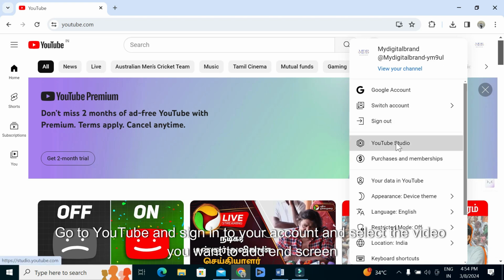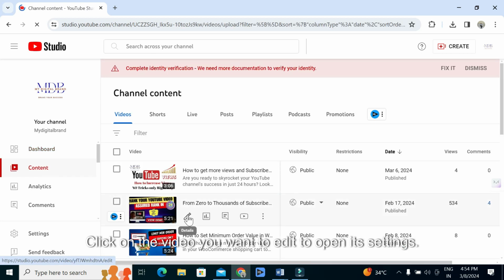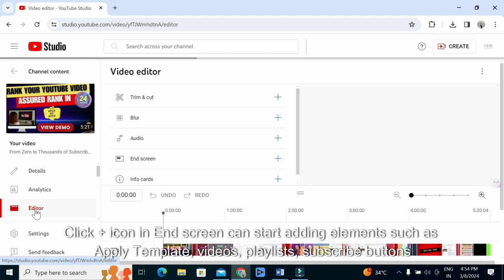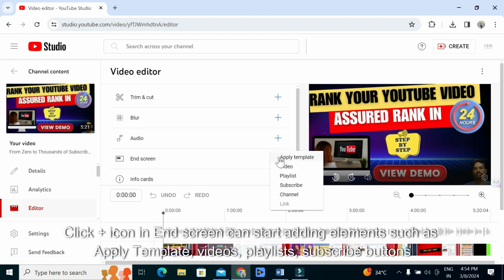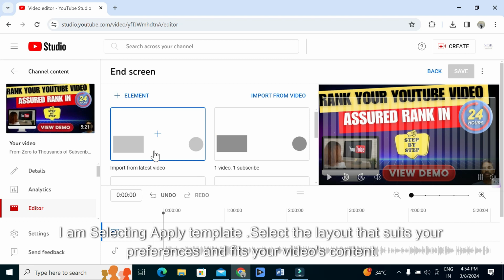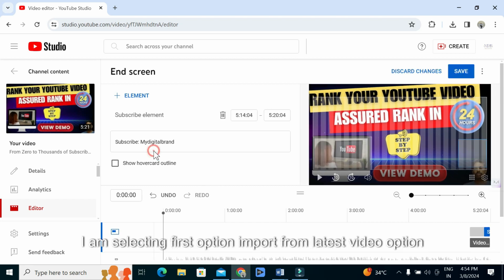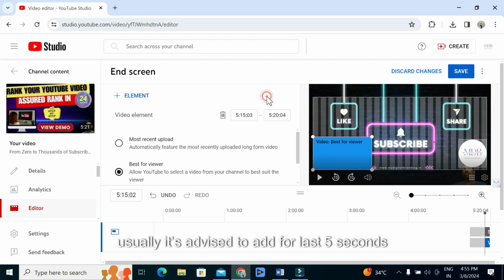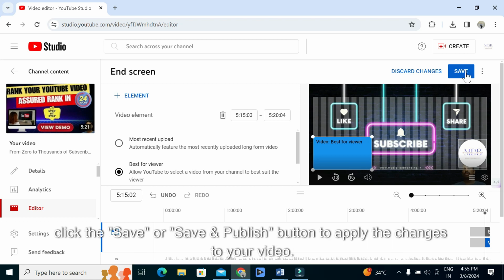How to get More Views on YouTube using End Screen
Are you struggling to increase views on your YouTube videos? Look no further! In this video, we unveil the secret to skyrocketing your views with the magic of end screens. Discover how to captivate your audience and keep them engaged until the very end, all while boosting your view count effortlessly. Don't miss out on this opportunity to take your YouTube channel to new heights! Watch now and unlock the power of end screen magic!